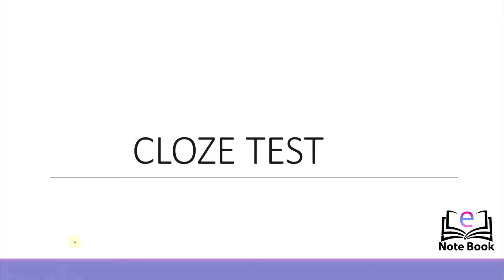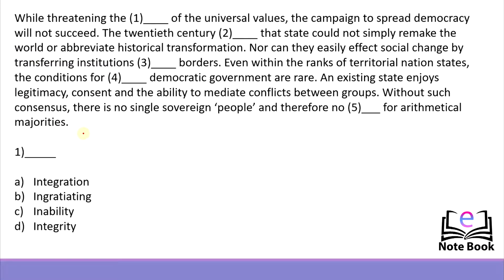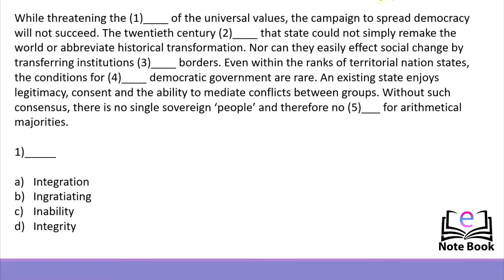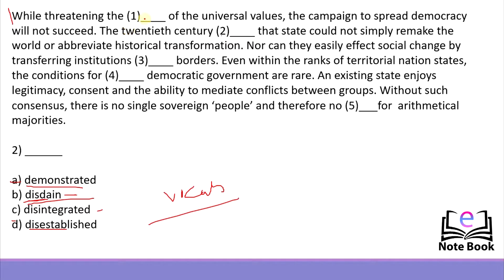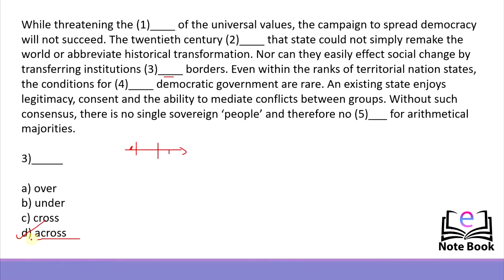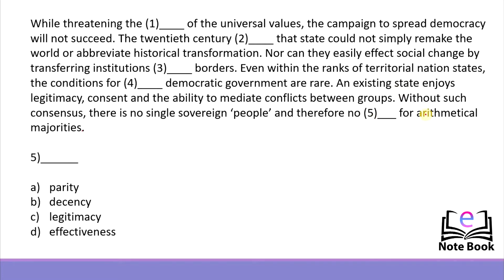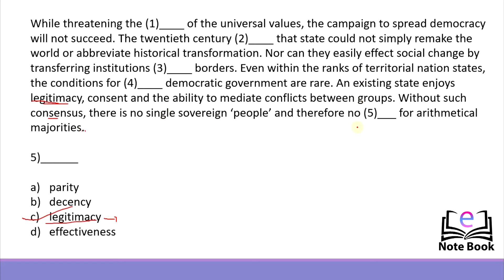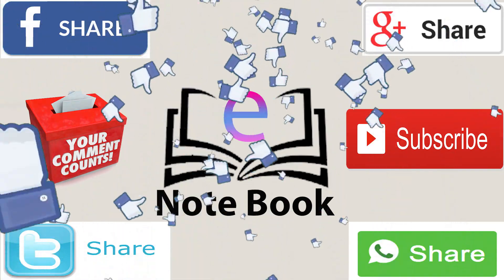CLOZE TEST I SSC I ENGLISH (session - 1)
A cloze test is an exercise, test, or assessment consisting of a portion of language with certain items, words, or signs removed (cloze text), where the participant is asked to replace the missing language item. Cloze tests require the ability to understand context and vocabulary to identify the correct language or part of speech that belongs in the deleted passages. This exercise is commonly administered for the assessment of native and second language learning and instruction. In Cloze passages the candidate is given a text passage with some words removed. The candidate has to replace the missing words from the options given to solve the question correctly. A Cloze test consists of a text passage with some certain word removed (cloze text). It's a mixture comprehension and fills in the blanks type of questions since you of being provided with a passage with certain words missing from it. To solve the cloze test correctly, you are expected to have a strong command over the language and grammar, along with good vocabulary